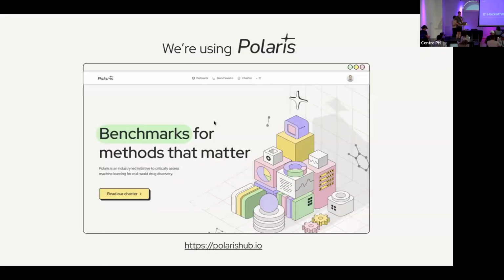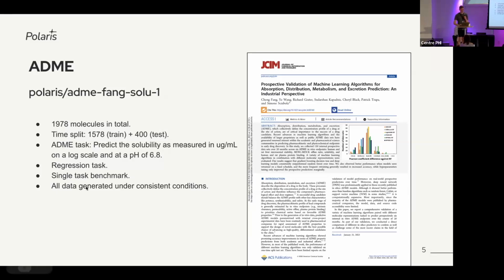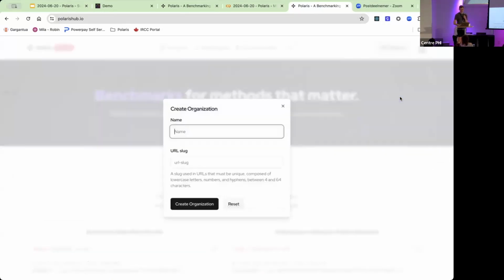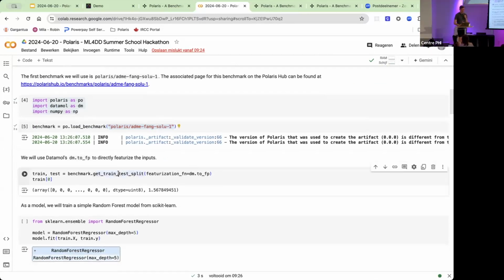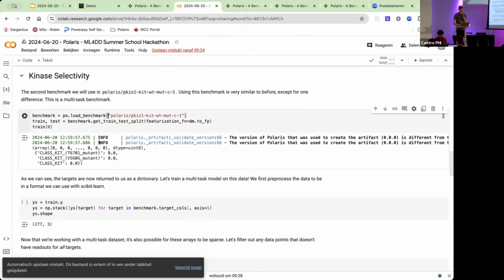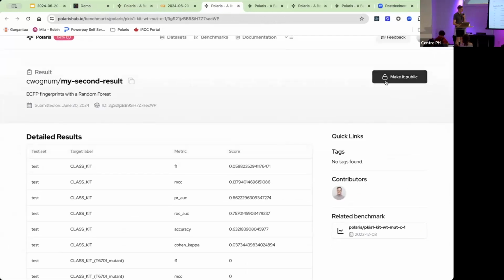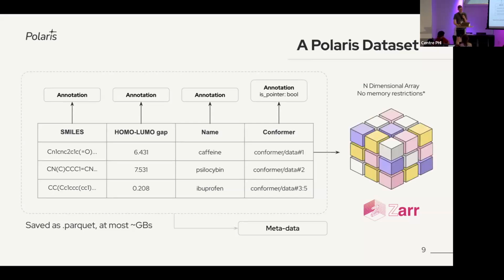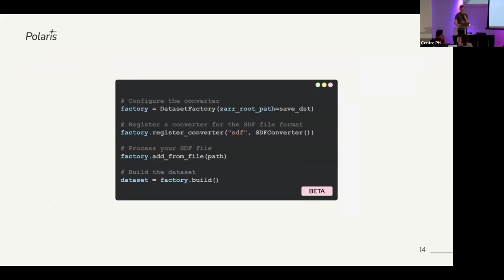Day 5 - Hackathon Introduction | Cas Wognum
Speakers: Cas Wognum